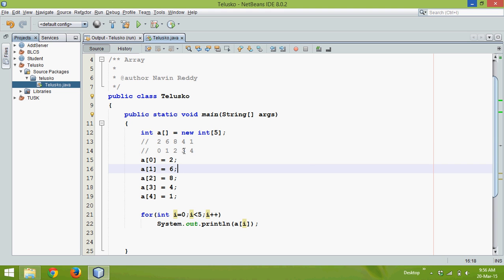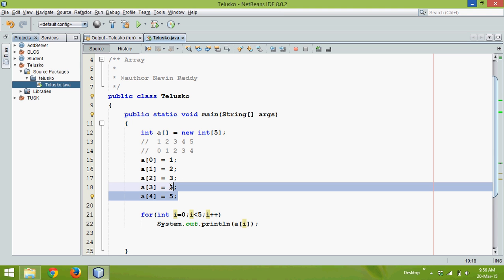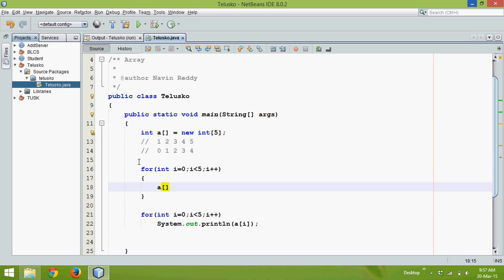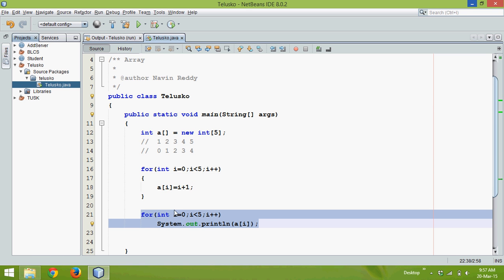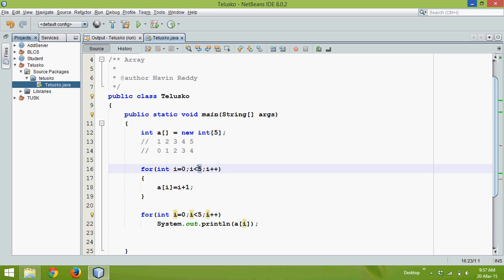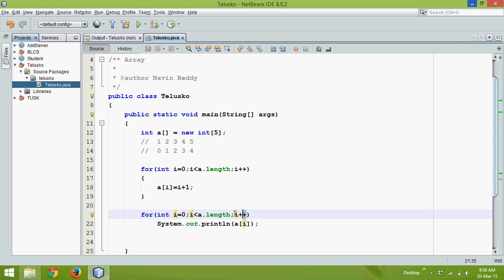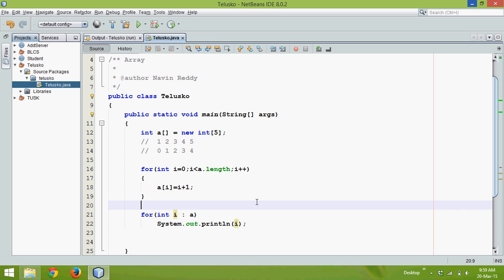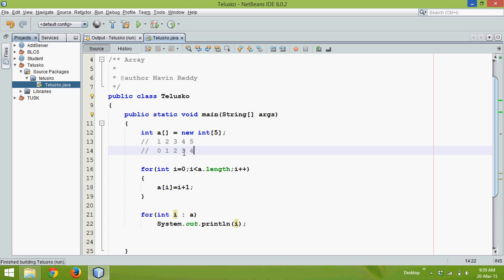6.5 Array in Java Tutorial With Example using Enhanced For Loop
Enhanced for-loop has simplified the coding. But Don't use an enhanced for-loop when visiting each element of an array/collection.Enhanced for loop is useful when scanning the array instead of using for loop.